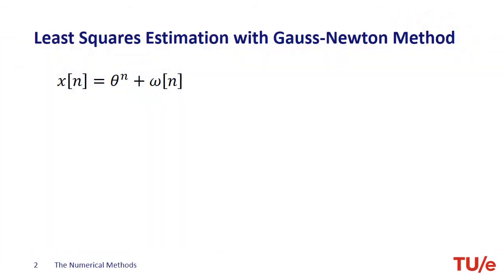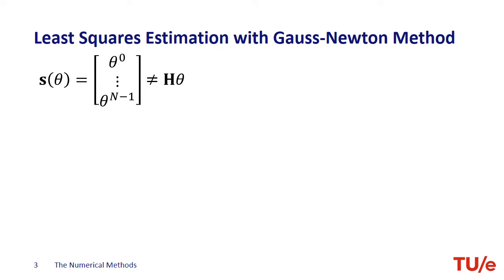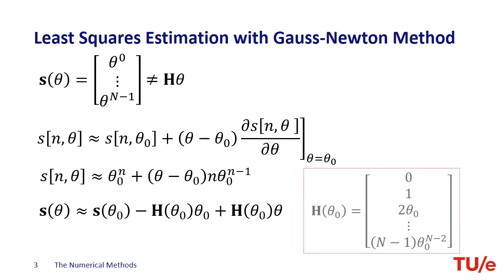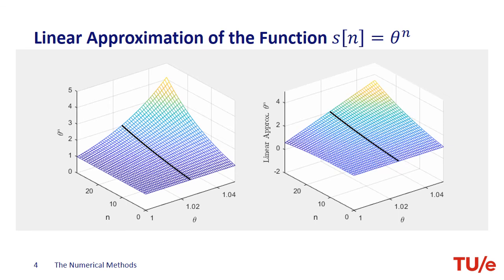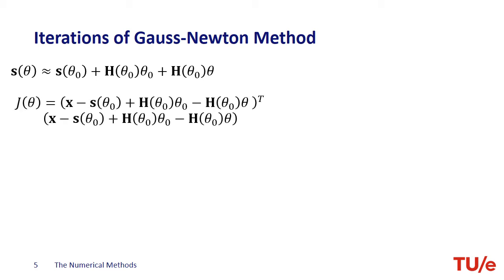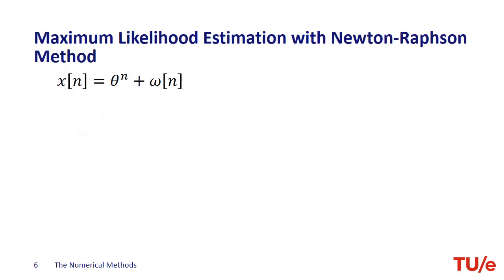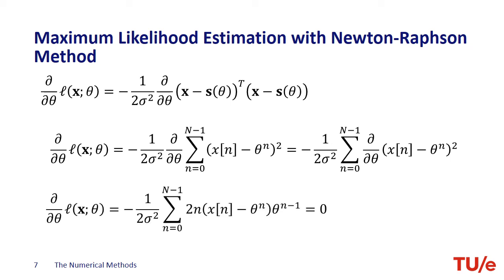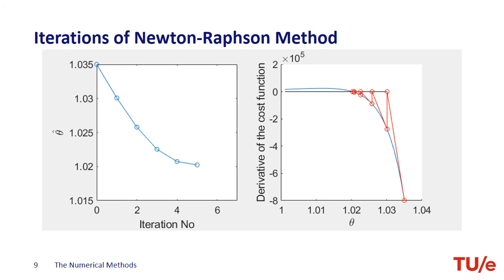Numerical Methods for Solving Estimators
Screencast for the Statistical Signal Processing Course at Eindhoven University of Technology